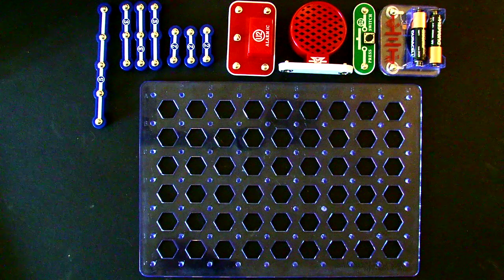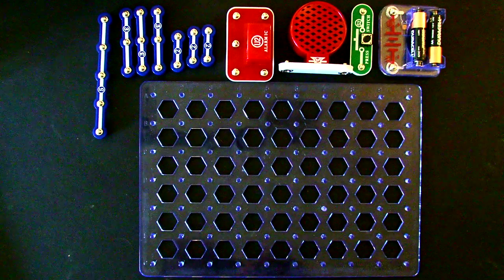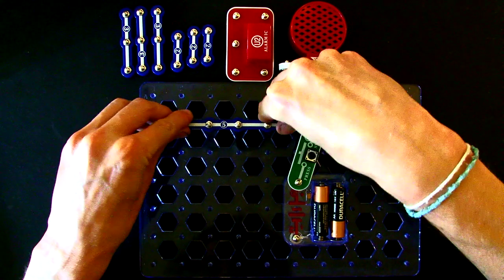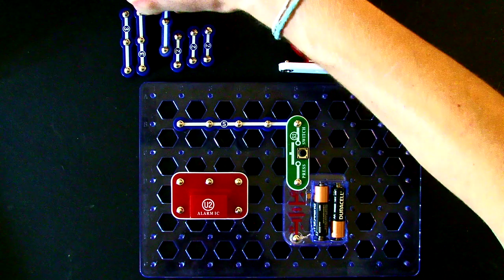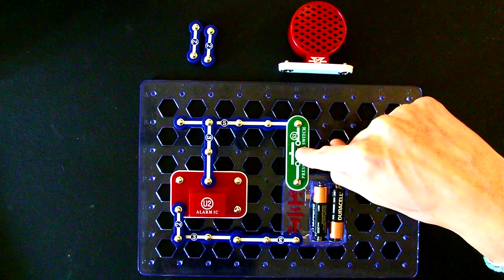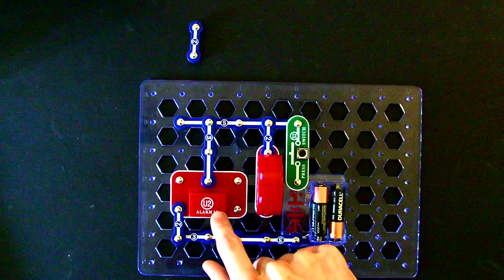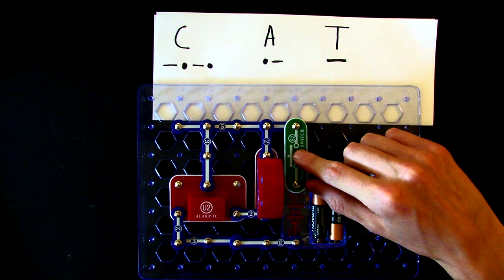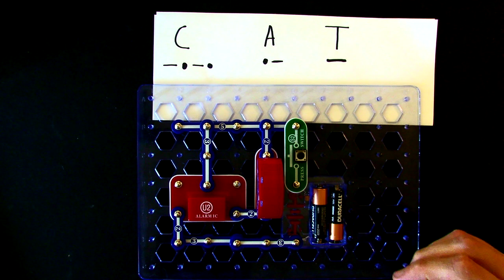Speakers and Sounds with Snap Circuits